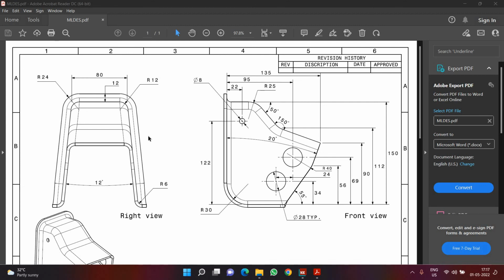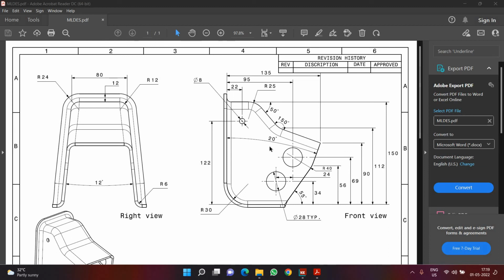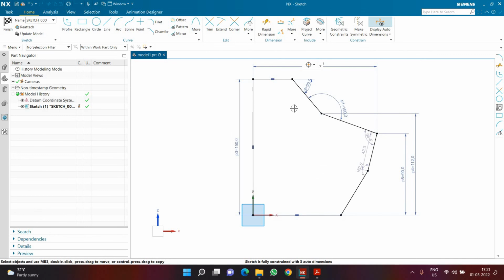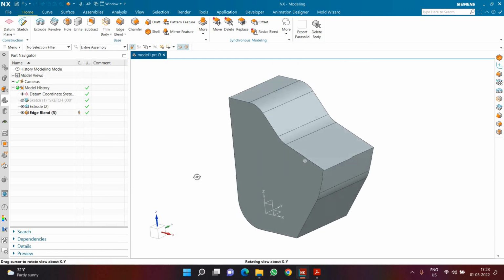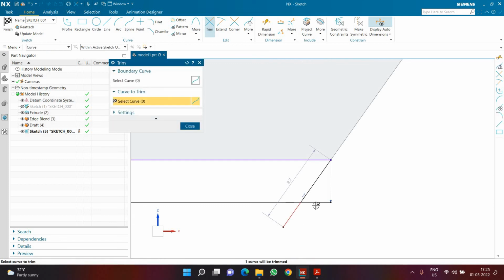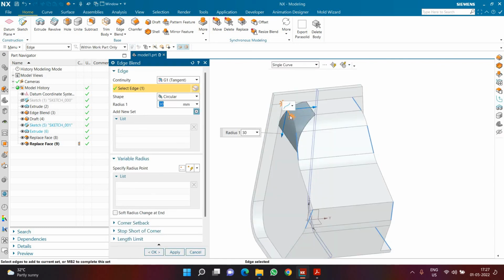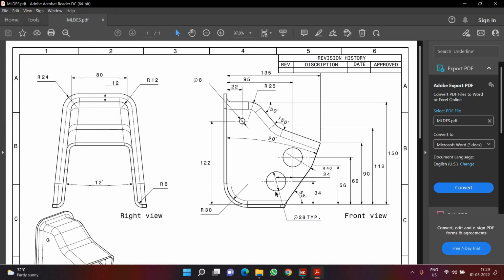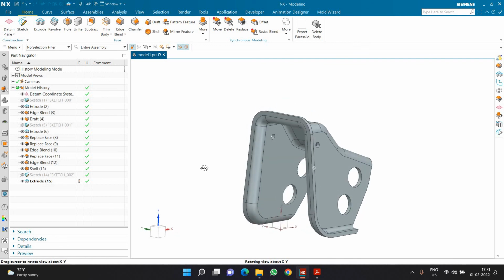2D TO 3D | FAST AND EASY? | BIKE ENGINE GUARD | ADVANCE | SIEMENS NX | LATEST | ENGLISH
In this tutorial, you learn to properly and easily create read a complex 2D drawing of bike engine guard and convert it in 3D, Shell Command, Pattern Geometry (Alogn Layout) Command and Edge Blend command, so hang on and let's watch the video

SOLIDWORKS
AUTODESK POWERMILL